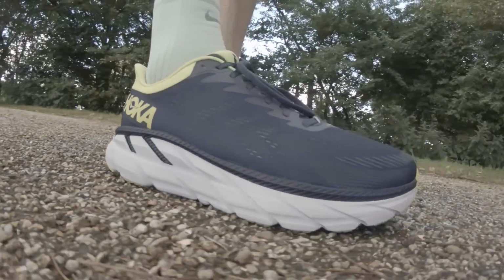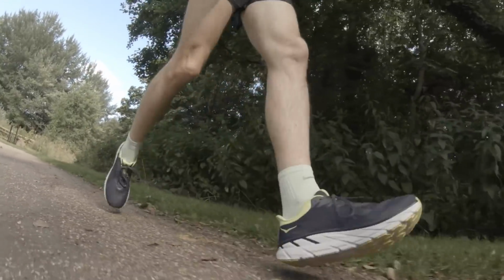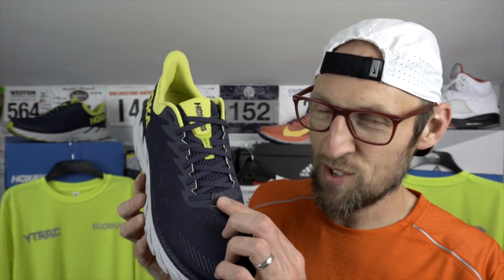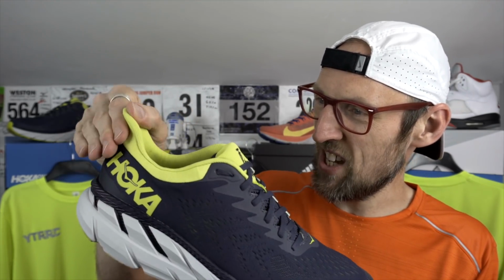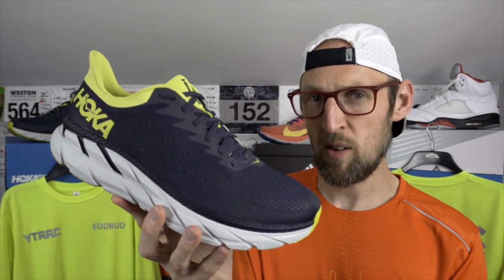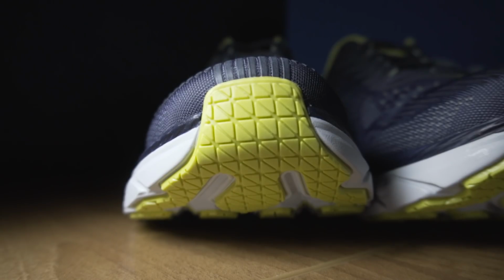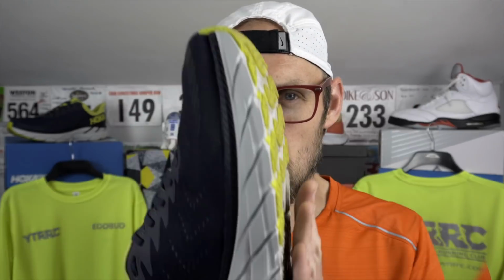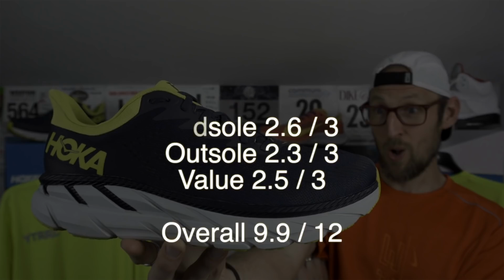Hoka One One Clifton 7 Review | The best value daily running shoe? | eddbud Initial review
Hoka One One Clifton 7 Initial Review

An initial runners review of the Hoka One One Clifton 7. A new daily running shoe from Hoka One One. EVA midsole and an improved upper from the previous iteration. How will it shape up on an easy recovery run today?
Should you buy this latest version of the Clifton from Hoka One One?

What will be my thoughts on upper, midsole, outsole and value? Will this be my new daily running shoe for the rotation? Tune in to find out!

Let me know your thoughts on this one in the comments.

8084